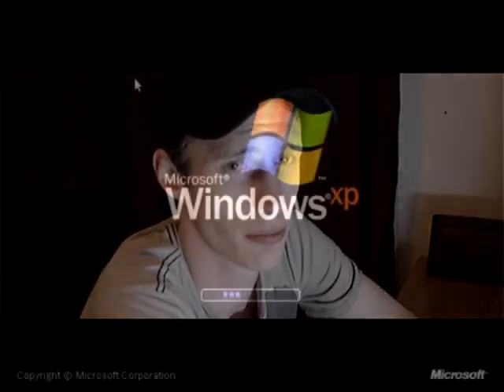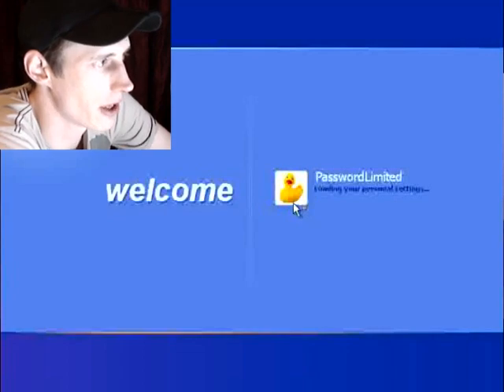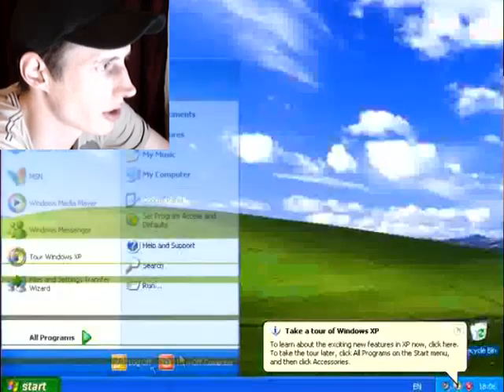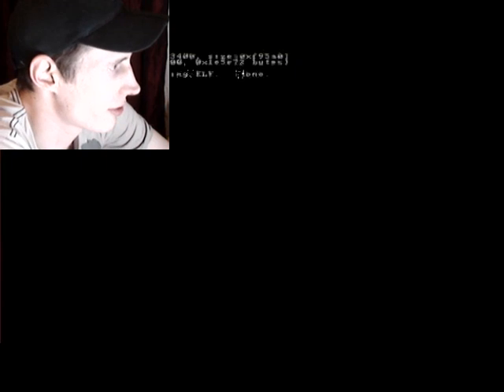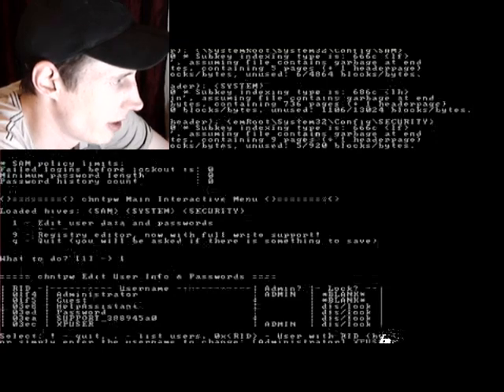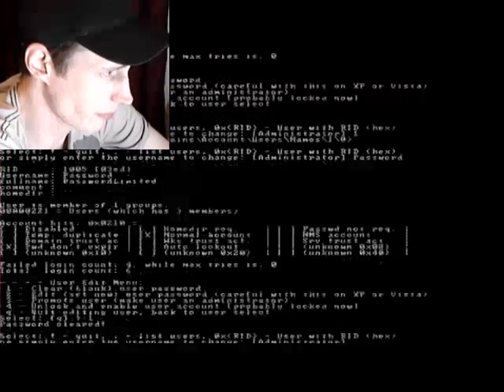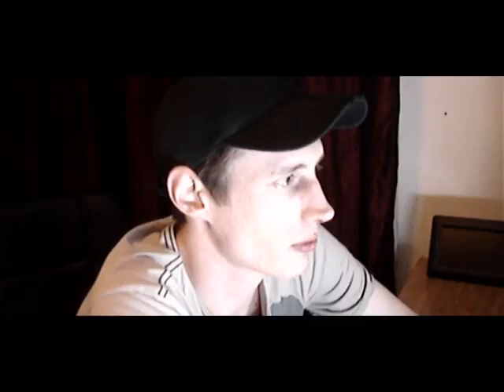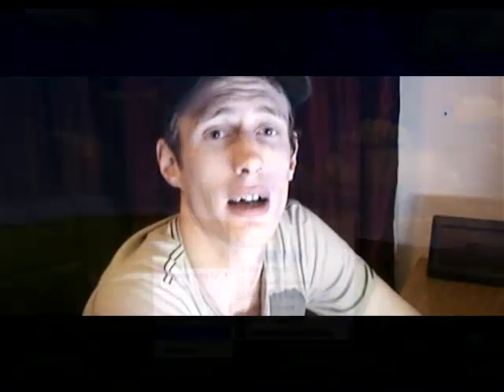Hakology - How to reset windows passwords using Hirens Boot CD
How to reset windows passwords using Hirens Boot CD

But i would google for a torrent of the latest version as the download bandwidth on hirens site runs @ 50kb/s and my torrent speed was 1000kb/s